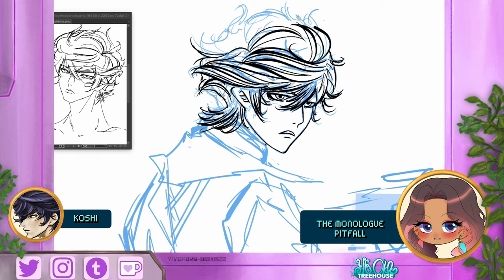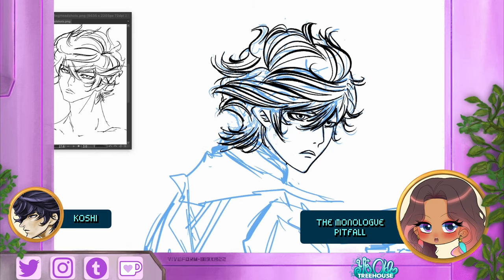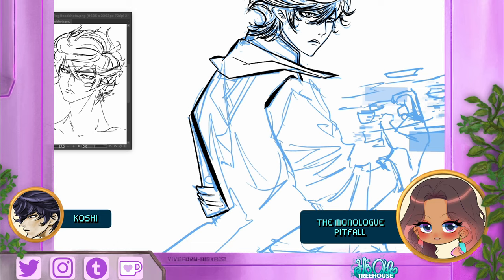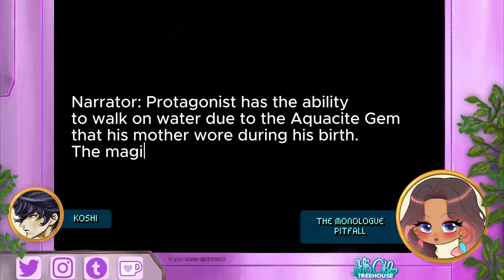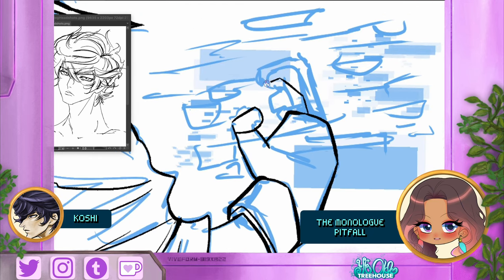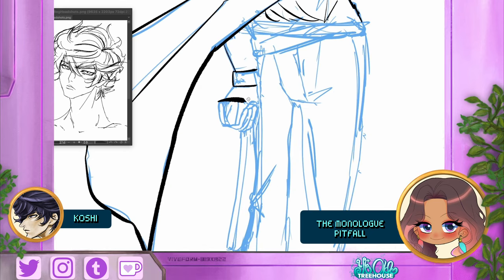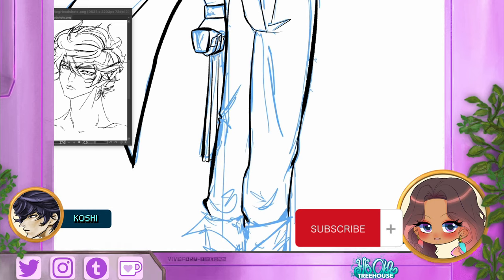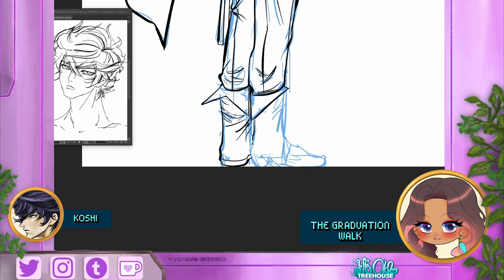The One Skill EVERY Storyteller Needs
Readers get hooked to a comic or manga due to anticipation, love of characters and overall interest in the world you create. It's hard to retain this interest when you "lecture" the reader in the form of excessive narration. Following the "show don't tell" guideline and really honing in on this skill helps you elevate your story by dragging your reader into your world through the lens of your characters!

Helloooo friends! 🌳✨ Fifi mangaka here and today I'll be inking and coloring a picture of Koshi: one of the main characters in my manga "Ye Olde Treehouse".

In this video I'm talking about some common pitfalls beginner writers struggle with, when dealing with storytelling. I break these pitfalls down into three buckets:

1. The Monologue Pitfall
2. The Graduation Walk
3. The Lore Compost

*About Koshi*

Koshi is a quiet, 28 year old "Sky Hunter" who was recruited by Viveform due to his exceptional prowess as a Skyship Pilot. He pilots the “Versa”. A compact and sleek Skyship engineered by himself and his partner Poyan.

He’s well versed in the geography and political situation in Viso due to his extensive travels.

Koshi commands an AUGUR ability of which its powers are still unknown. Research has shown that it has some unpredictable behavior and side effects- particularly making things that he touches vanish. Further study and tests on Koshi are needed to fully understand his Augur ability.

*Drawing Tablet:* XP Pen Artist 22
*Art Program:* Clip Studio Paint Pro
*Editor:* Capcut